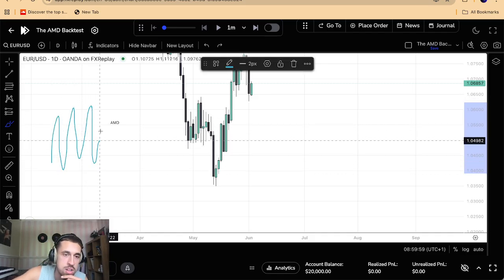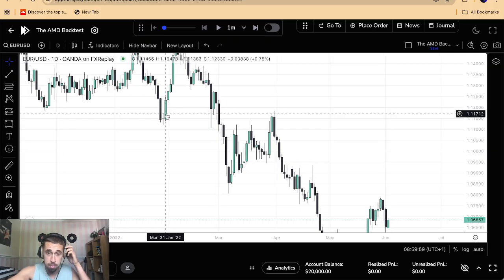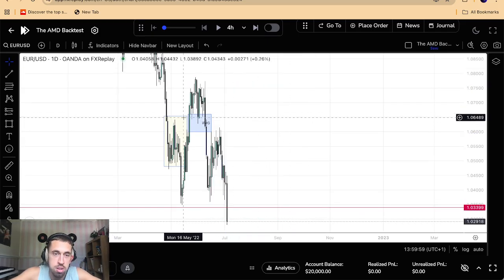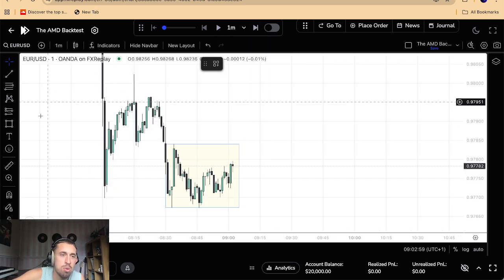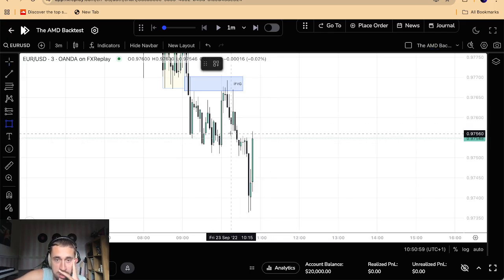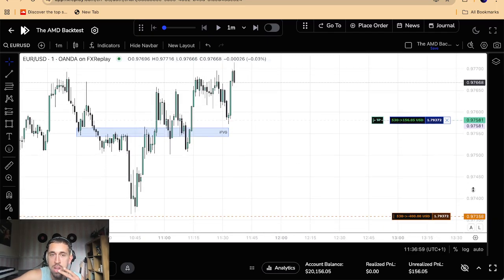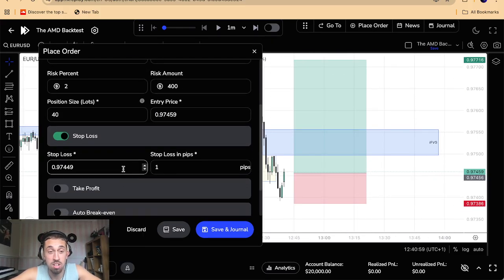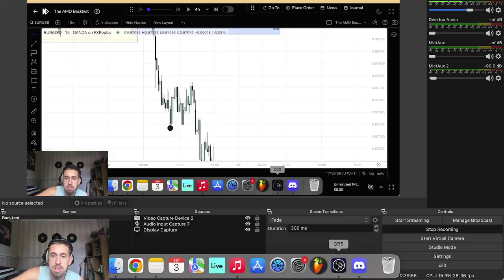My Powerful AMD Model - Come Back To This When Lost Pt 3